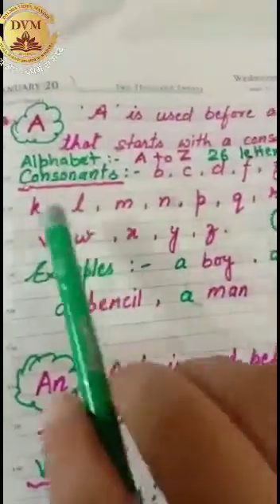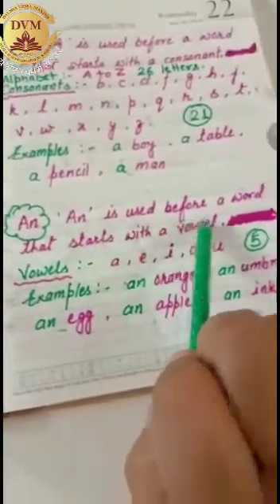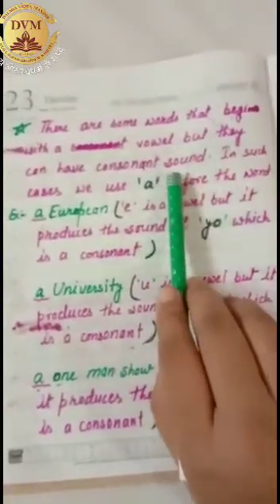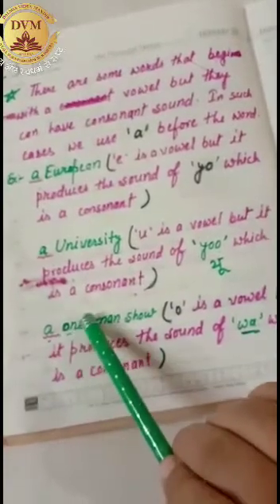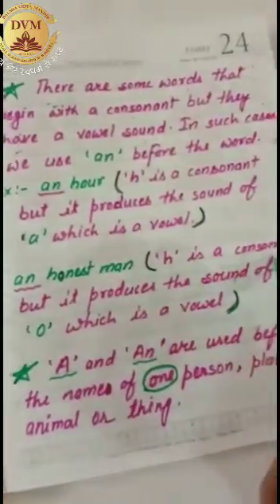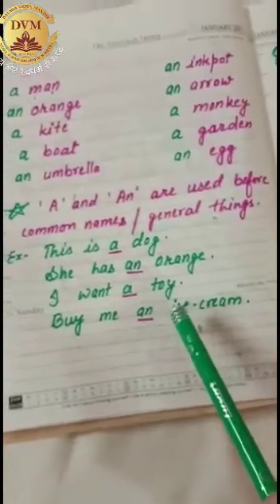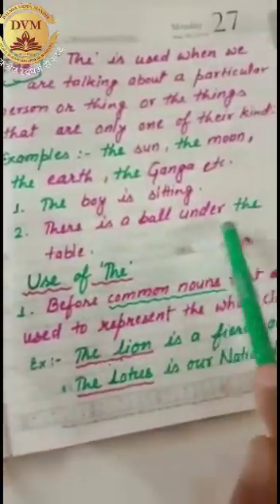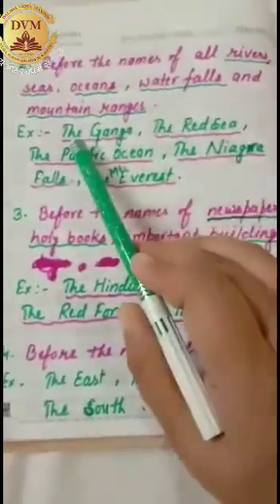Class-2 English Grammar By: Manimala Teacher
Class-2 English Grammar (Articles-Use of a, an and the)